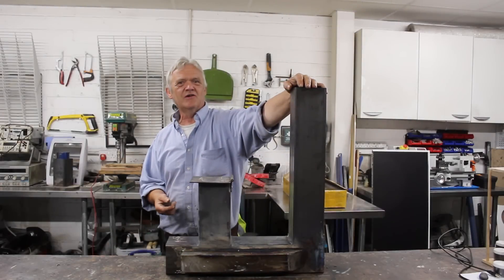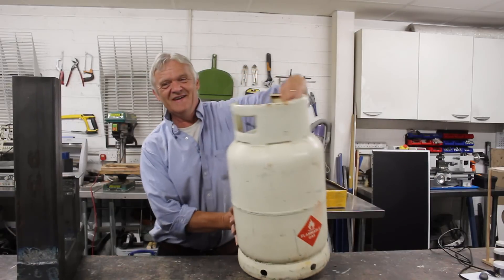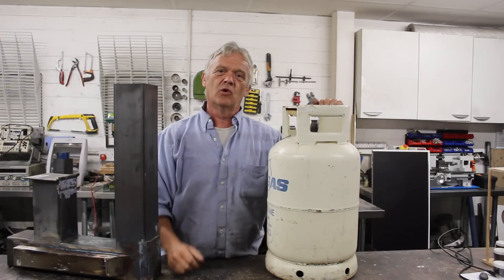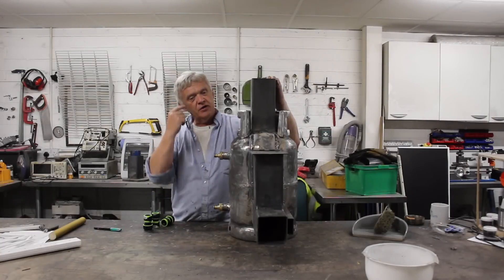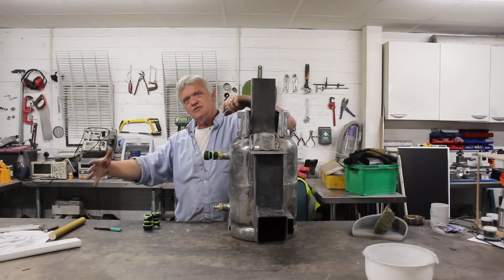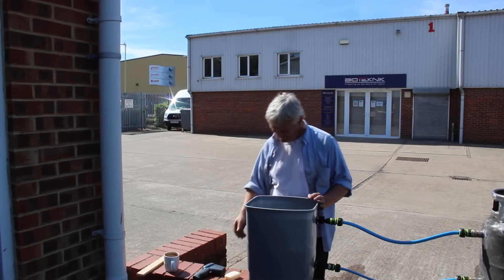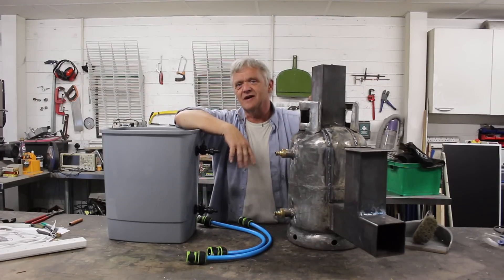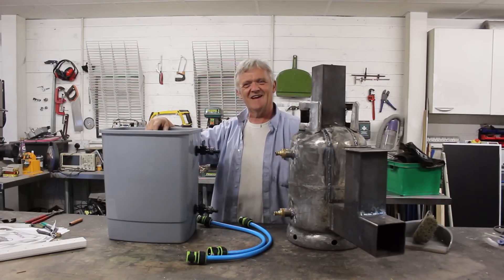1603 How To Make An Amazing Super Efficient Rocket Stove Water Heater - Beat Those Fuel Prices